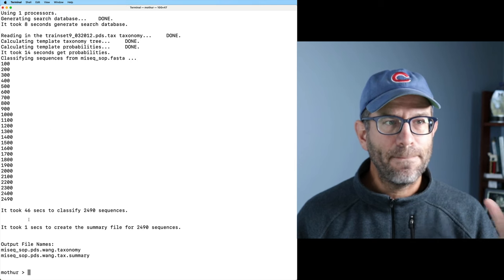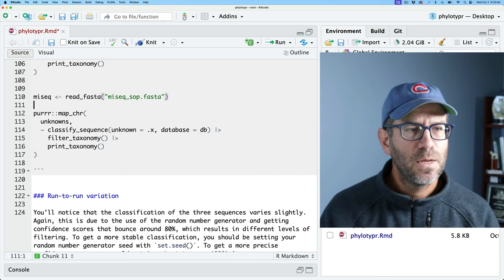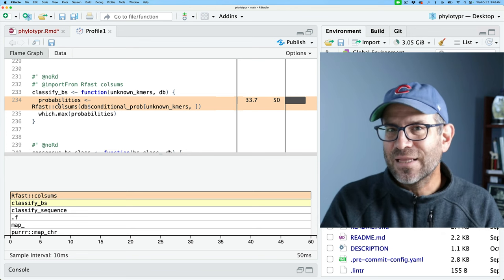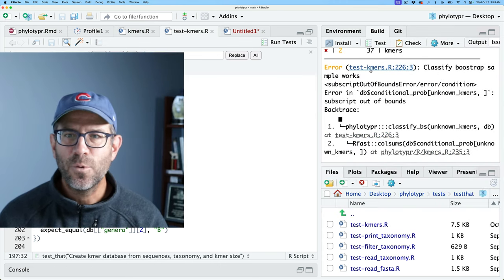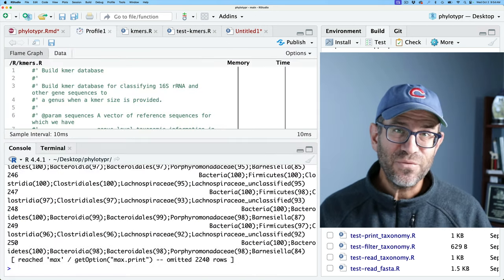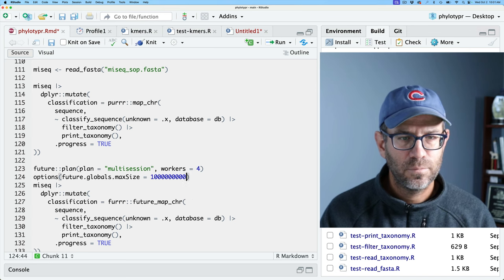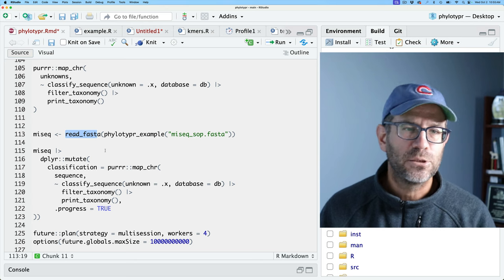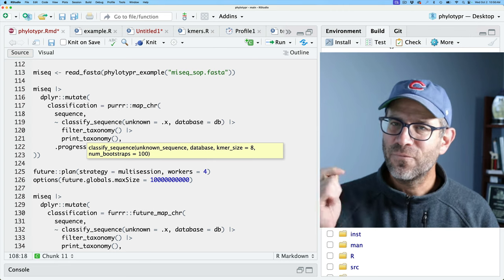Comparing and optimizing performance of phyloytypr to mothur (CC304)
Pat compares the performance of phylotypr to mothur and finds that mothur is faster. After revisiting his code he is able to use Rfast's rowsums instead of colsums to match mothur's performance with one processor using the purrr package. Then he shows how to use the furrr package to parallelize the R code. Finally, he shows how to include data files into a package and write a function to access the data in the file. This episode is part of an ongoing effort to develop an R package that implements the naive Bayesian classifier for classifying 16S rRNA gene sequences.

0:00 Introduction
1:58 Assessing performance of mothur's classify.seqs
4:45 Classifying thousands of sequences with phylotypr
10:31 Improving phylotypr's performance with TDD
21:20 Parallelizing classification in R
29:28 Adding a data file to phylotypr